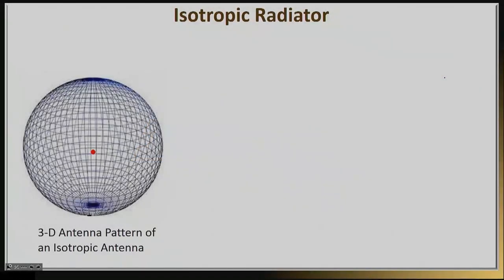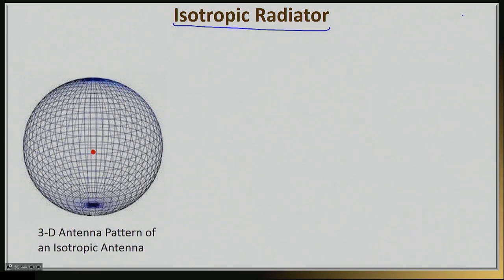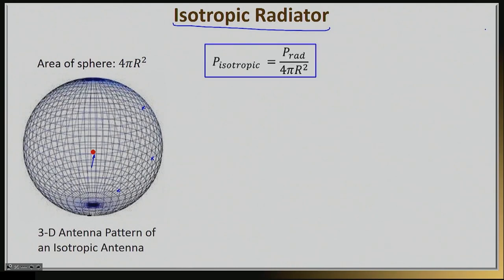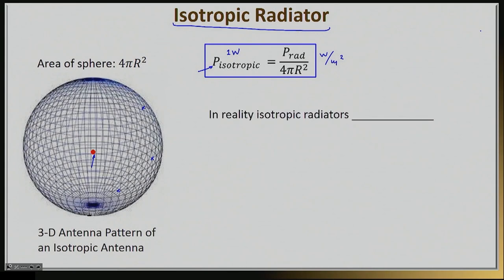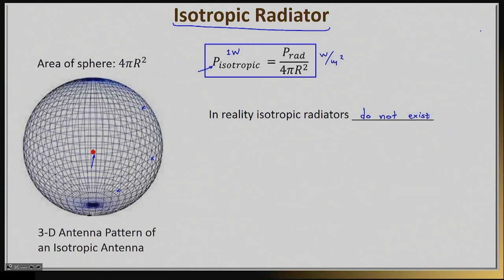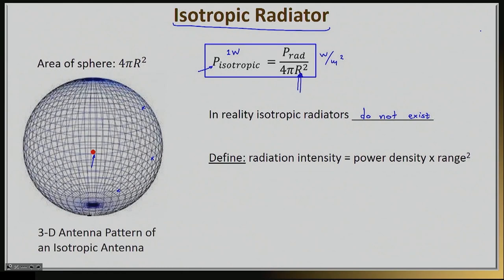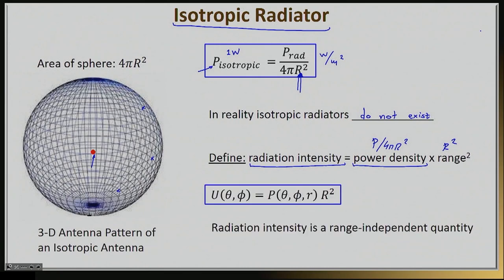Primer on RF Design | Week 4.11 - The Isotropic Radiator YouTube